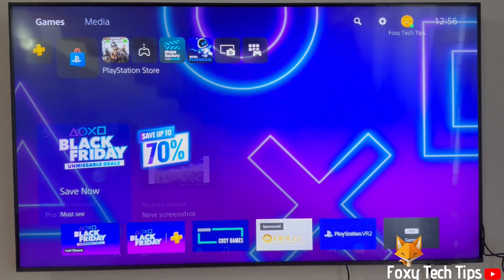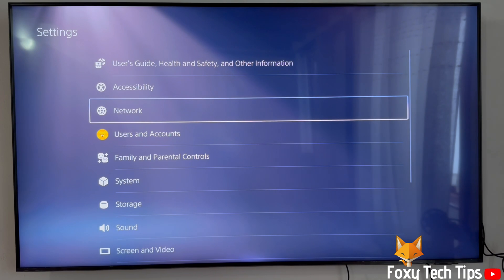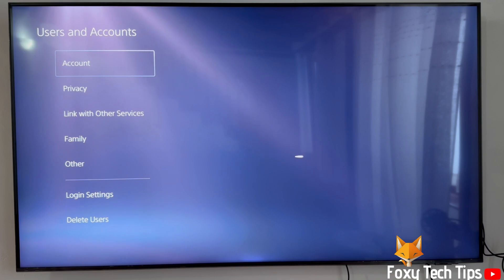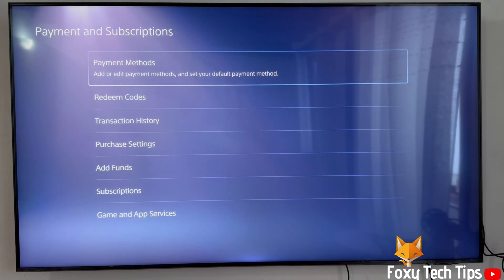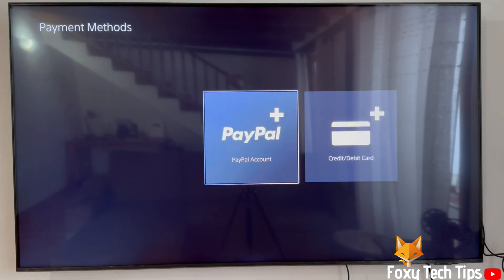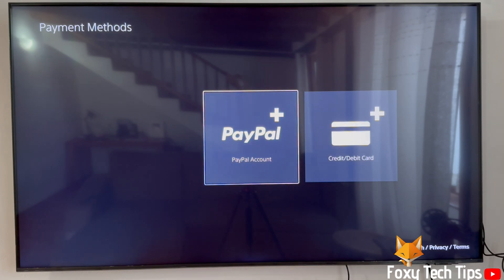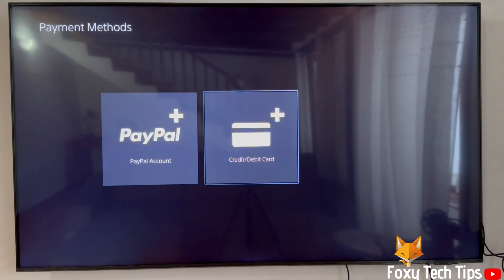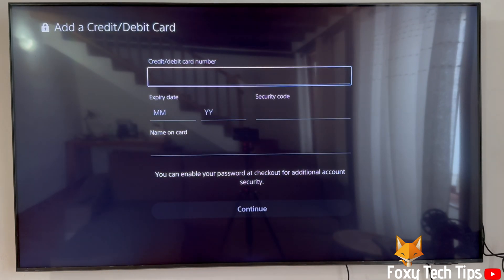How To Add Payment Method To PS5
Easy to follow tutorial on adding a new payment method to your PlayStation account on PS5. Want to buy things from the PlayStation store on PS5? First you need to add a payment method. Learn how to add a payment method (Credit Card, Debit Card, PayPal, etc) on PlayStation 5 now!

- In settings, open ‘users & accounts’.

- Select ‘account’, and then select ‘payments and subscriptions’.

- Now select ‘payment methods’.

- Select which payment method you want to use, a Paypal account or a credit or debit card. Depending on what country you are in you might see different options here.

- If you selected paypal, you will see these instructions on the screen to use your phone or laptop to connect your paypal account.

- If you are adding a card, you can simply add the card information here and then select ‘ok’.

- That is how you add a new payment method to Playstation 5.